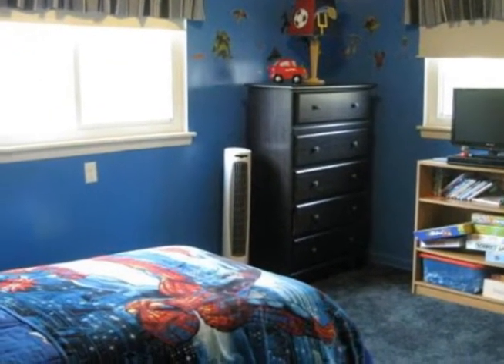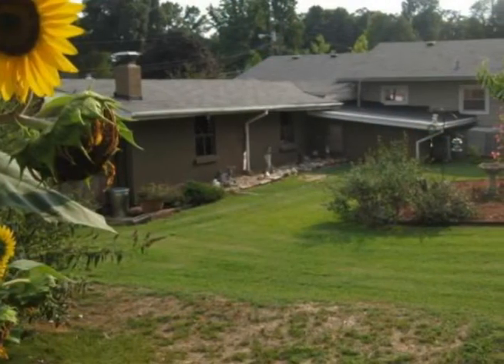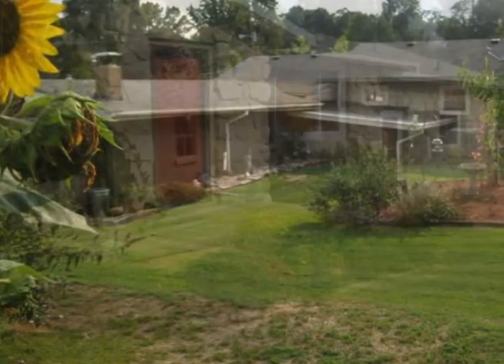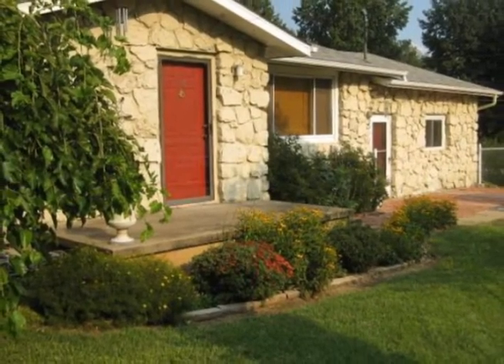736 S Broadview - Springfield, MO